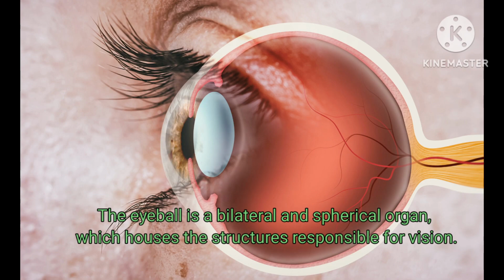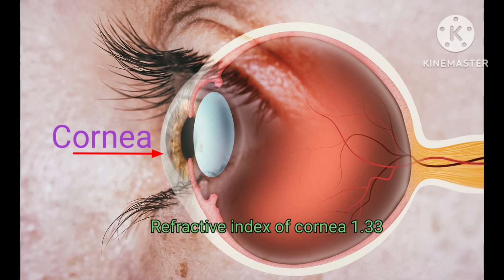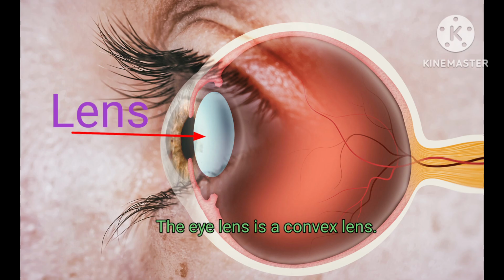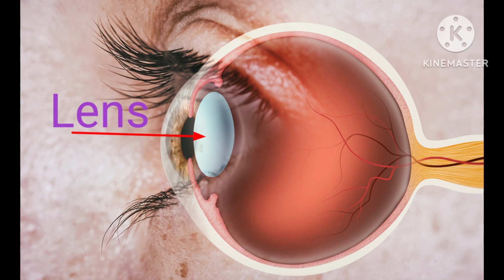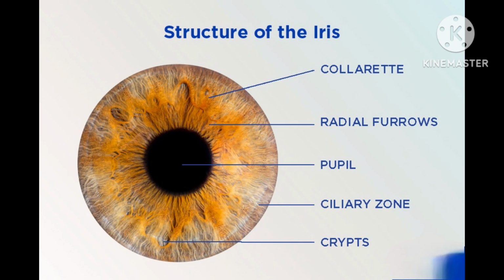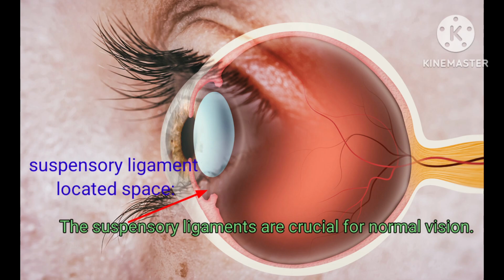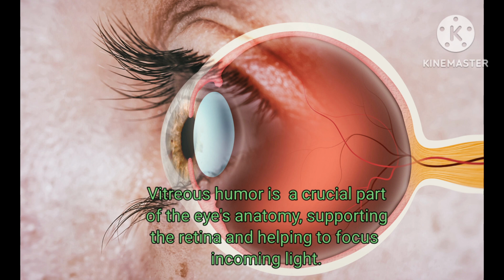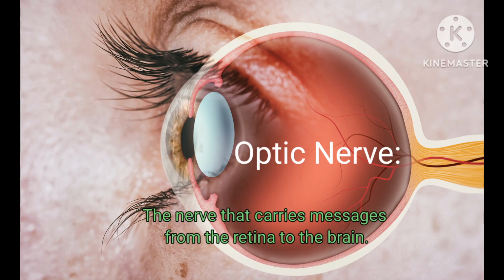Human EYE structure (Parts) in one shot , eye anatomy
Human Eye  parts in one shot  , eye anatomy

 Inquries:
human  eye anatomy
eye structure
eye anatomy
eye parts